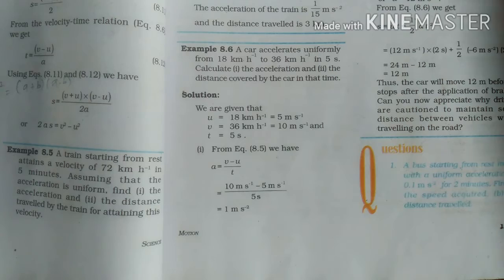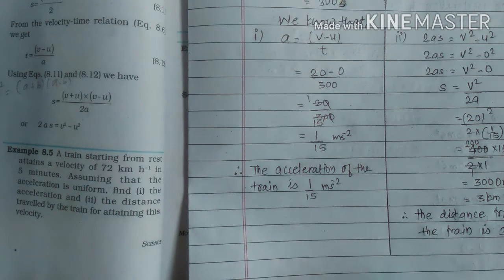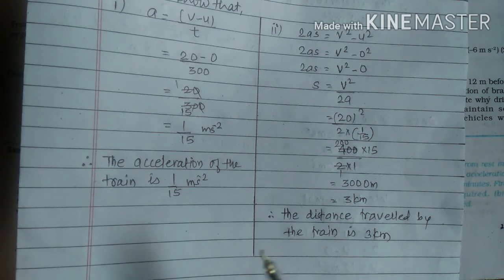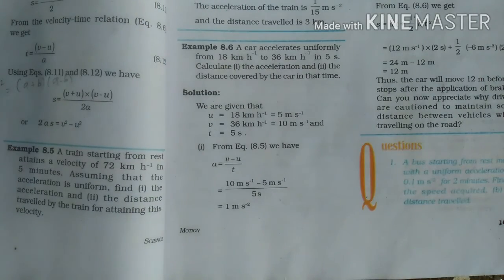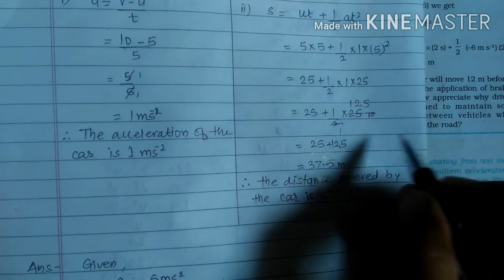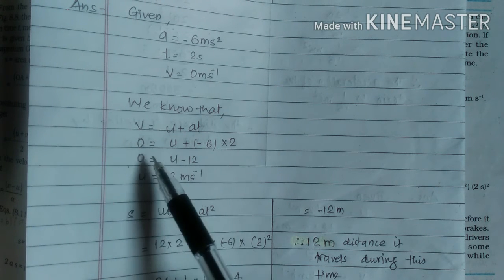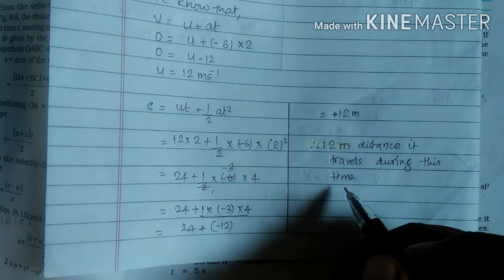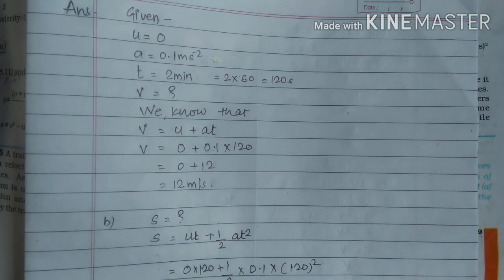Class 9th NCERT Science Motion (Part-11) Day-11